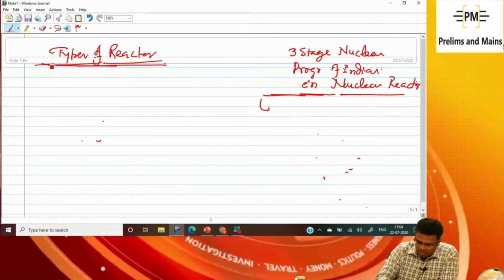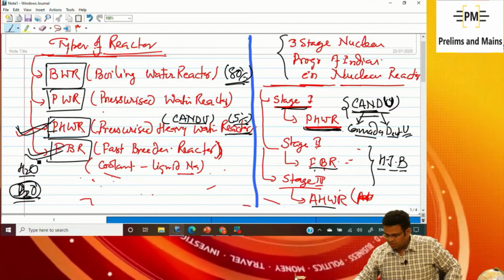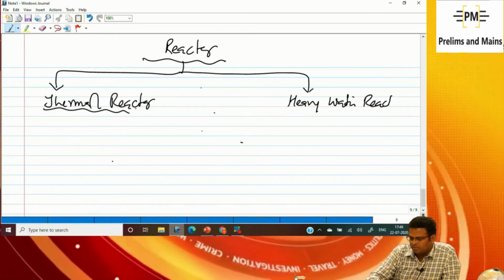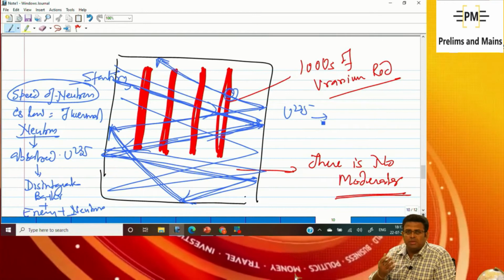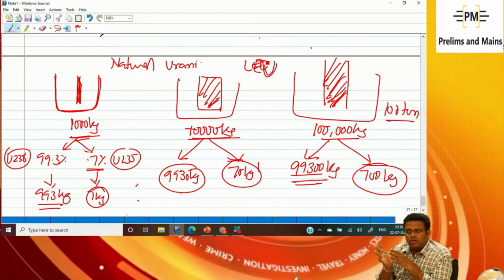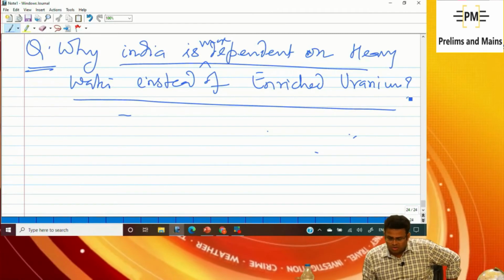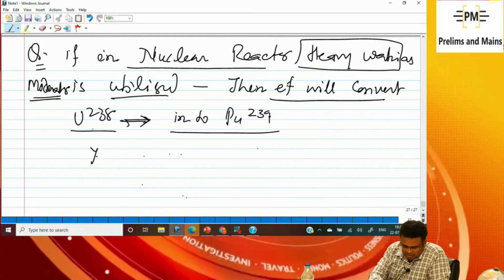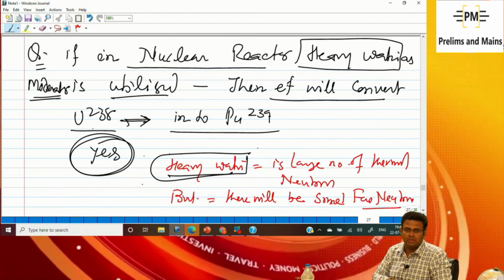Nuclear Technology Lec 3